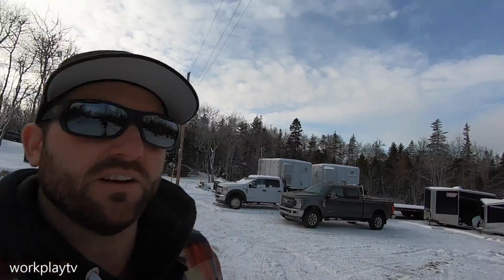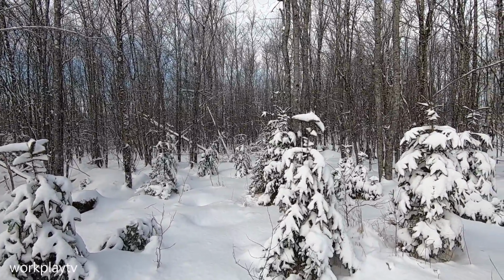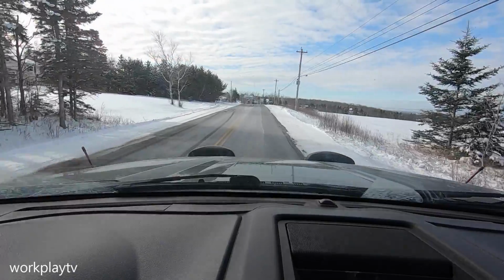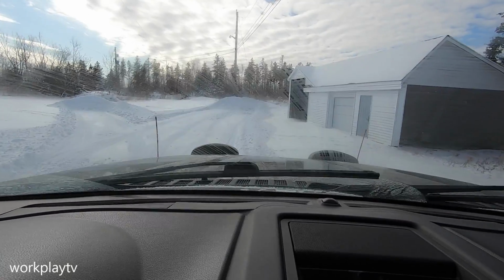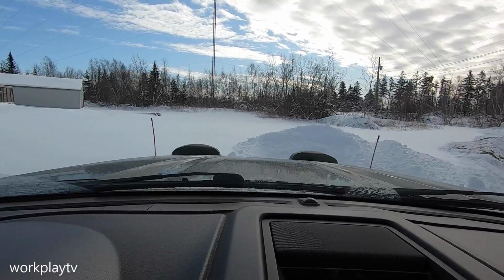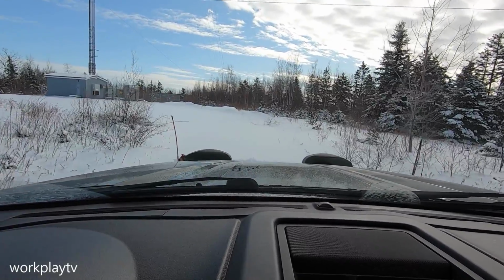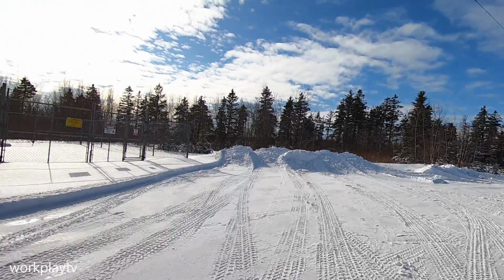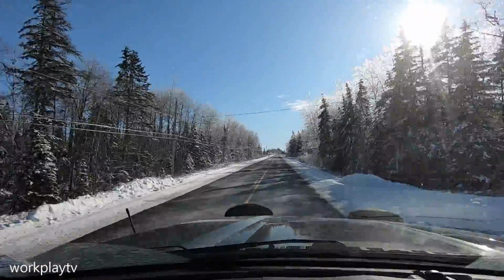PLOWING ACCESS ROAD & QUOTING LOT CLEARING JOB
Come on a ride with me while I stop and quote a lot clearing and driveway job as well as plowing access road into site.